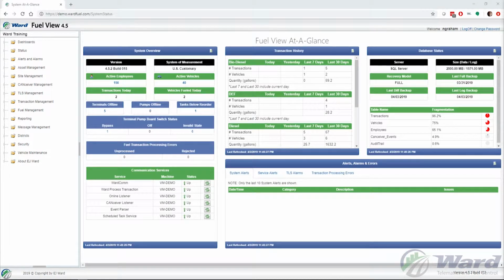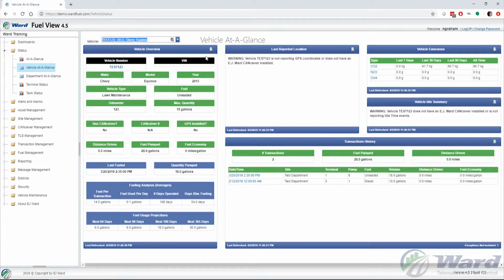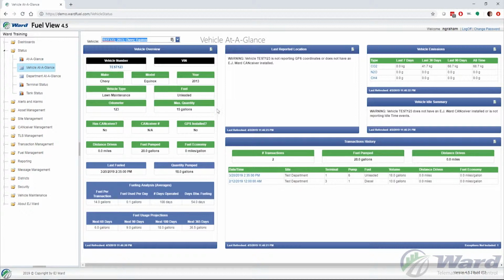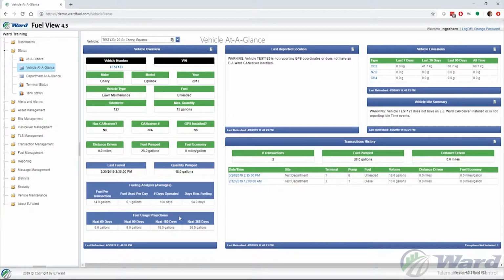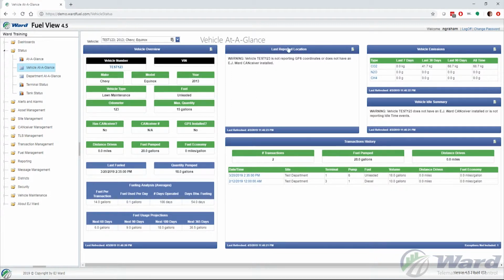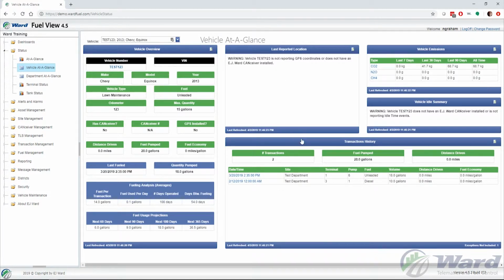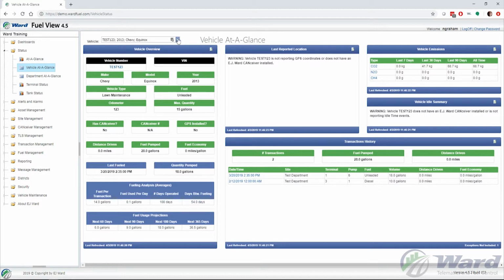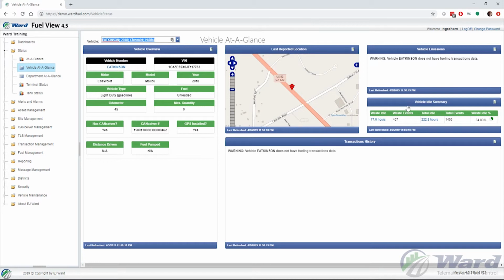Vehicle At-A-Glance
A guide into the Vehicle At-A-Glance page inside of the Fuel View system.